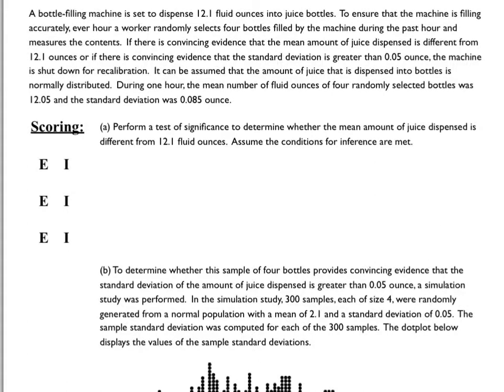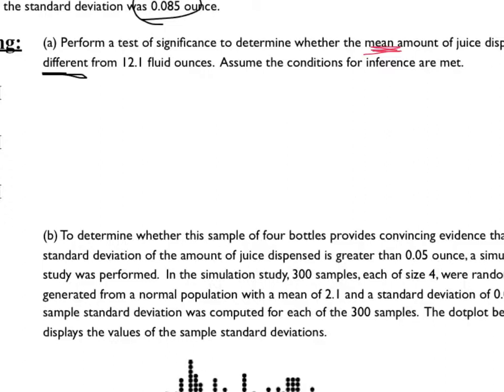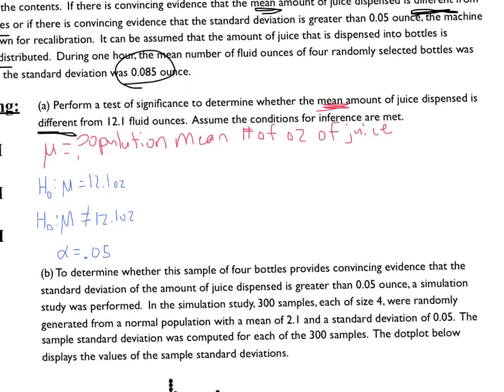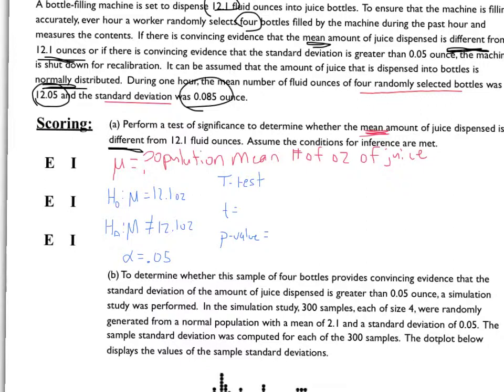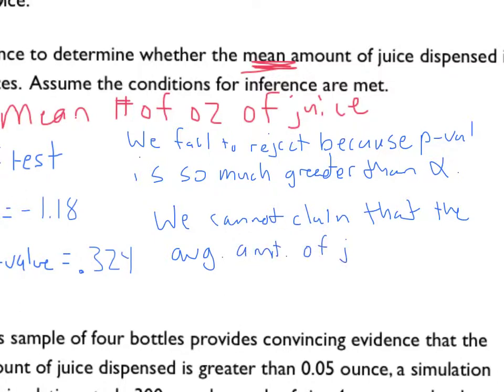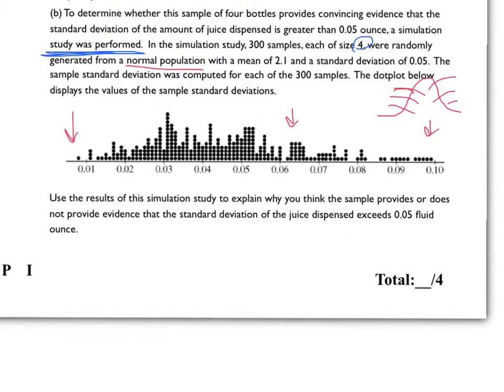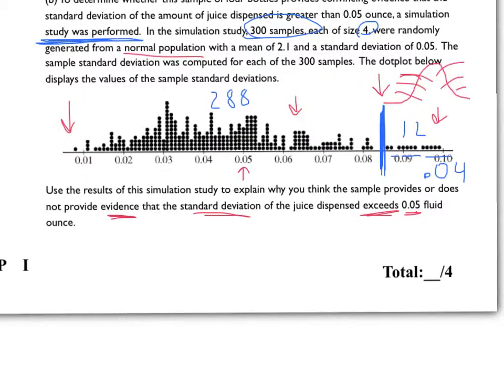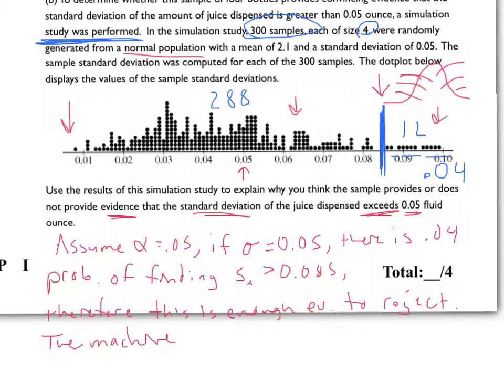1.6a AP 2009B #5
1.6a AP 2009B #5